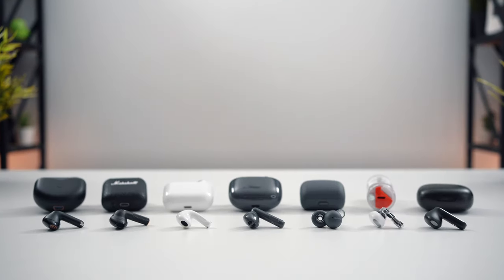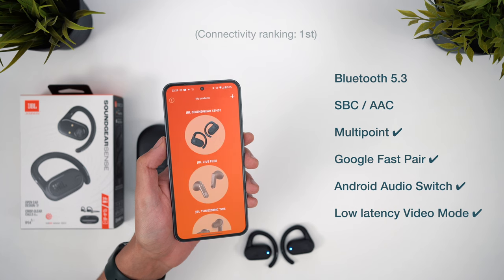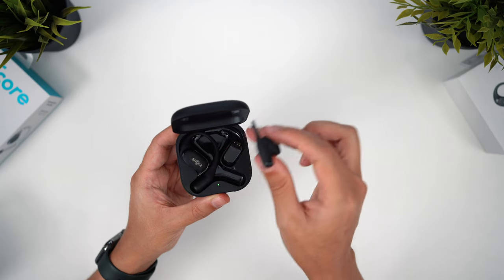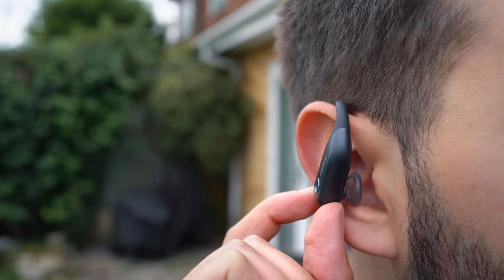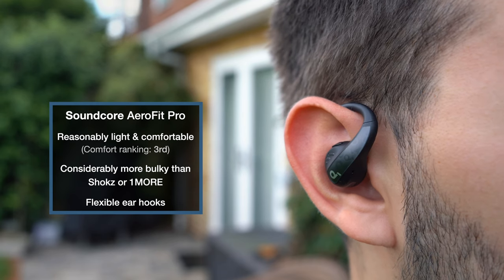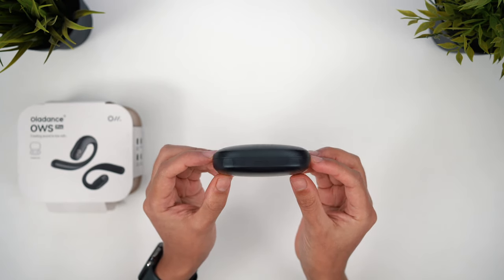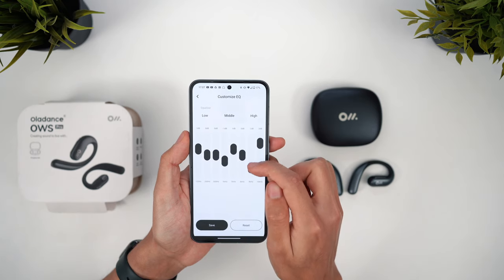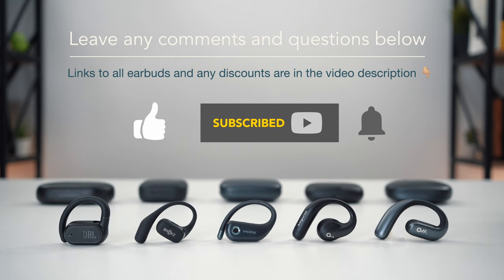Best Open-Ear Earbuds 2024 | In-Depth Review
Now it's time to take a look at all the best 'fully open' earbuds on the market. This design is great for prioritising comfort and spatial awareness - so they're perfect for workouts. I'm not including any bone conduction models in this video (since they don't offer the same comfort or sound quality levels) and instead i'll be focussing on the best 'ear hook' style open air earbuds - and i've narrowed down the Top 5!

Featuring:

- Intro: 0:00
- JBL Soundgear Sense: 0:48
- Shokz OpenFit: 4:45
- NordPass (sponsor): 8:25
- 1MORE Fit Open S50: 9:34
- Soundcore AeroFit Pro: 13:22
- Oladance OWS Pro: 16:58
- Summary / Which Should You Buy?: 21:05